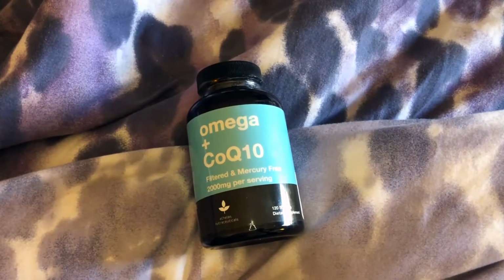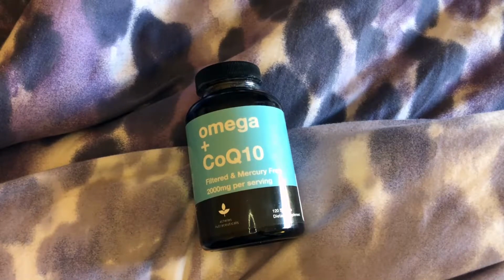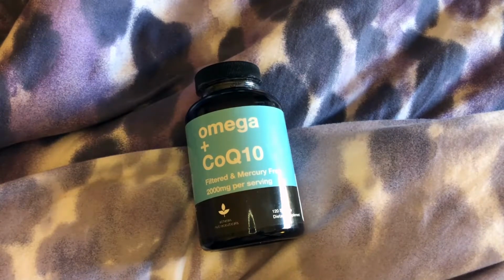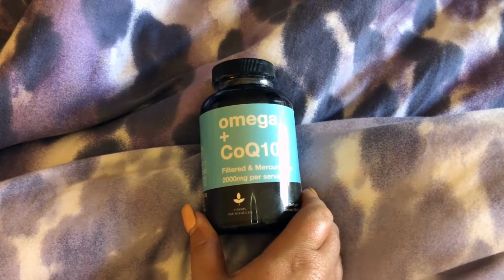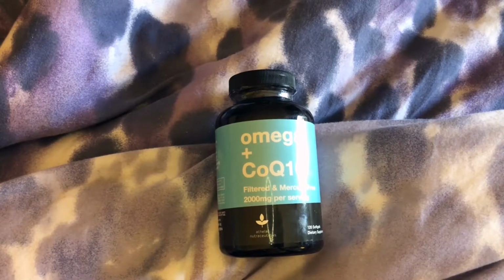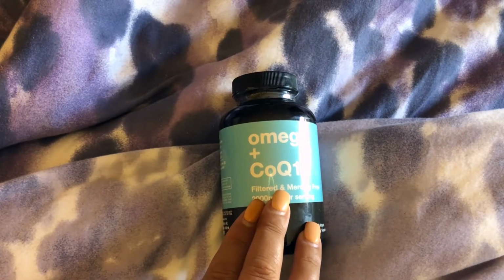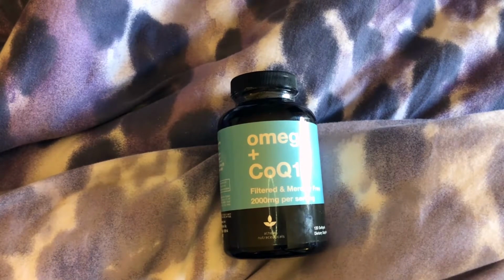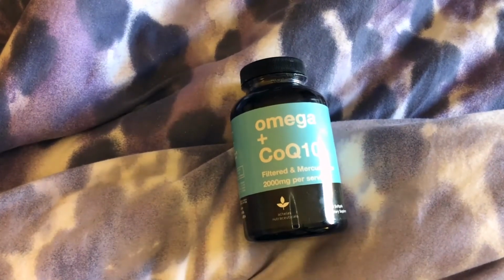✅ How To Use Athelas Neutraceuticals Omega 3 Plus COQ10 Review 🔴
About this product:

Athelas Neutraceuticals Omega 3 Plus COQ10

OMEGA 3 FOR HEART HEALTH & BRAIN FUNCTION - 300 mg total Omega-3 fatty acids. 360 mg Eicosapentaenoic acid (EPA). 240 mg Docosahexaenoic Acid (DHA).

COQ10 FOR BETTER HEART HEALTH - Decreased levels of COQ10 have been shown to contribute to negative effects. Boost your heart health with this daily Omega 3 / COQ10 combo supplement.

FILTERED, MERCURY FREE - Athelas Neutraceuticals filters its fish oils to ensure all impurities and contaminants, including mercury, are removed.

EASY TO SWALLOW Softgels - Easy swallow pills make it that much easier to take your CoQ10 softgels each day. Take with food, preferably in the middle of a meal, for the easiest digestion.

BETTER HEALTH GUARANTEED! - If you aren’t pleased with the results after taking Athelas Omega & CoQ10, let us know within 90 days and we’ll refund your purchase.